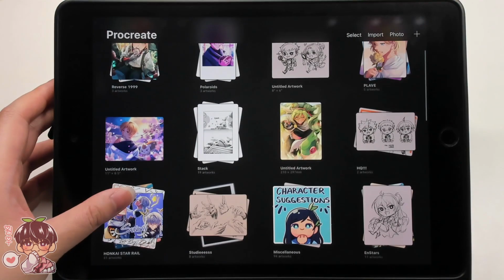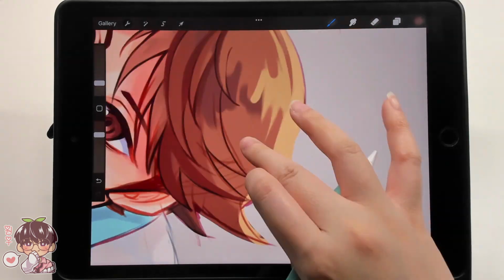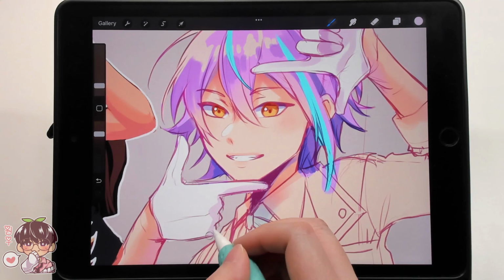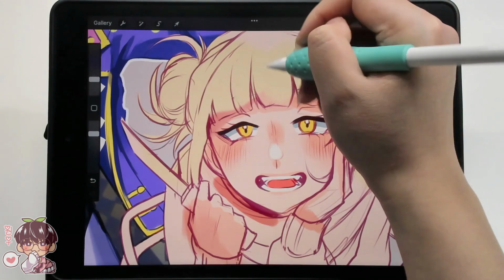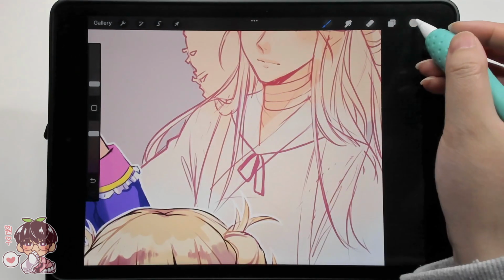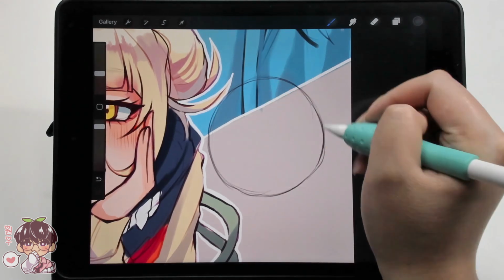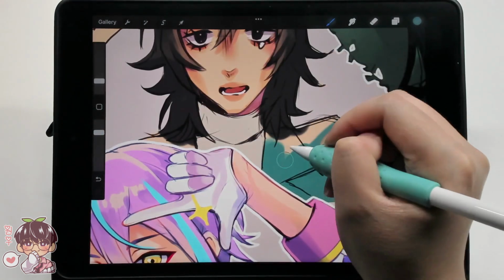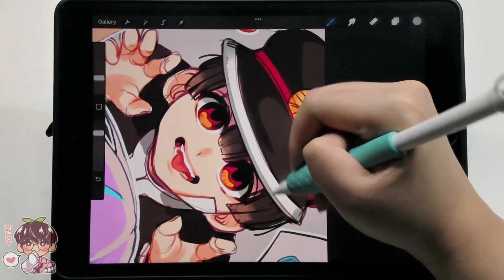Drawing YOUR Suggested Characters! ✨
Hello hello!
Back in December of 2024 I asked you guys to give me character suggestions for me to draw~ I wanted to make a little sketch page of a few of those characters all together on one canvas. So here we are! Let's start off 2025 with some fanart!
If you want to check out the post with the character suggestions so you can draw some of them too! Here it is !

🍀Materials:
-App/Program: Procreate